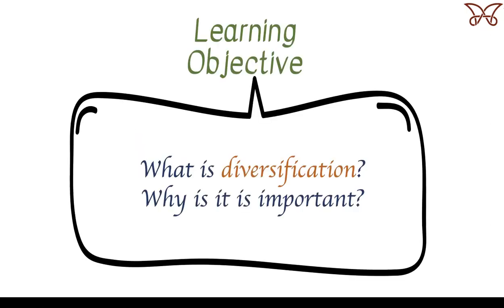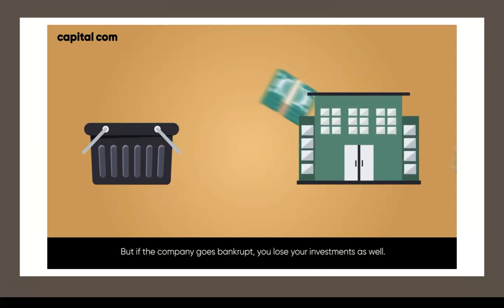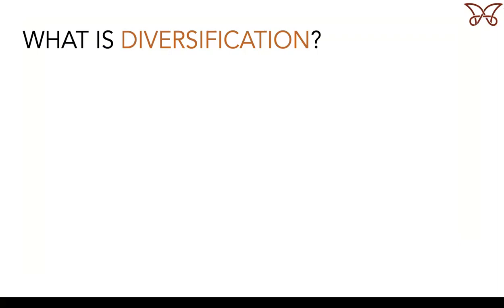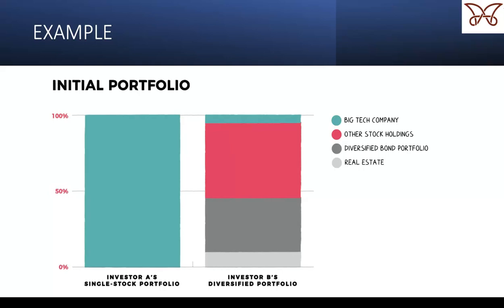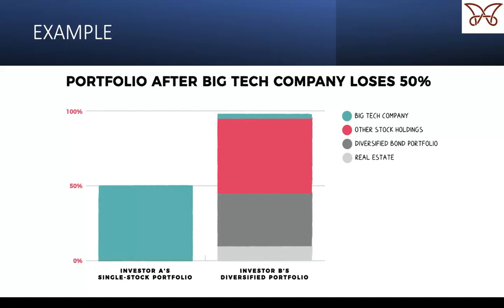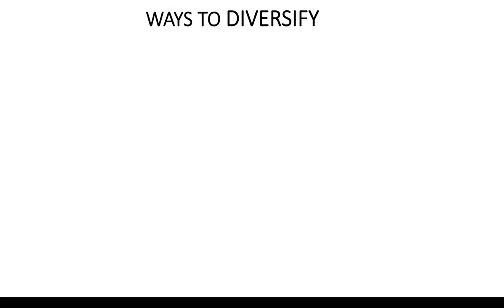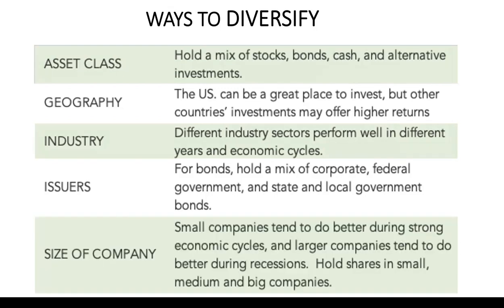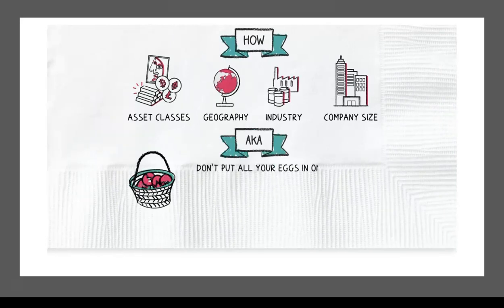Session 38: Diversification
In this session, we shall discuss the one cardinal strategy to manage risk - diversification.  What is diversification and why is it important?  We shall learn about the benefits of diversification and the different ways to diversify.